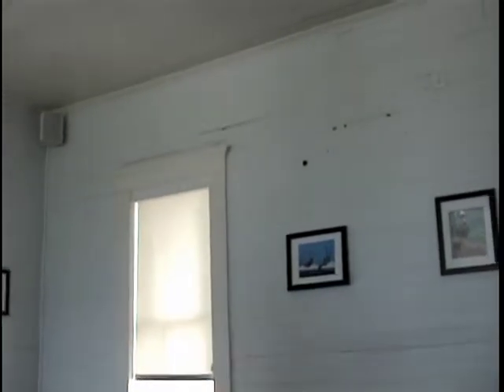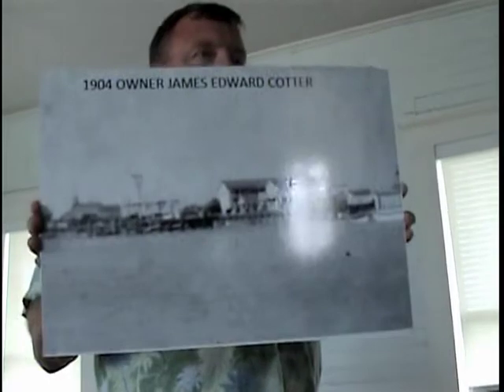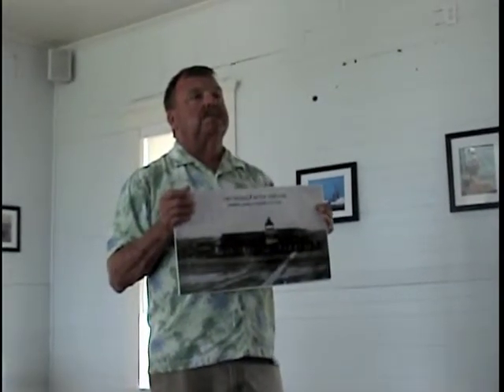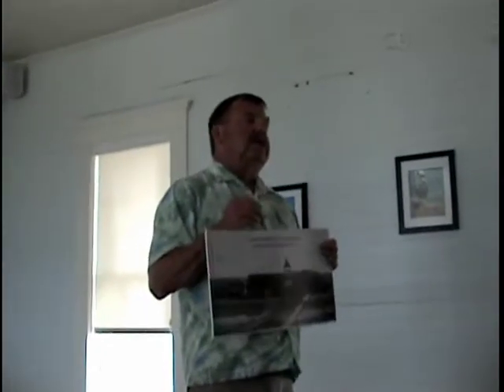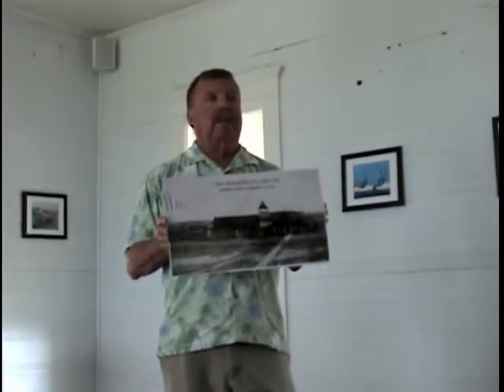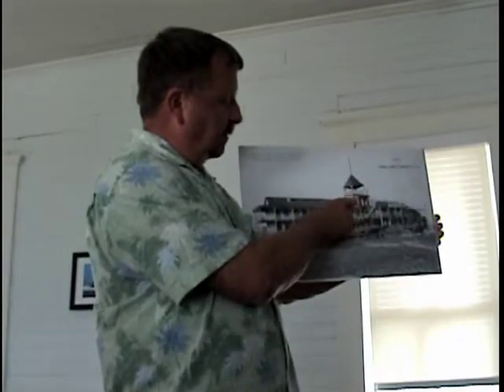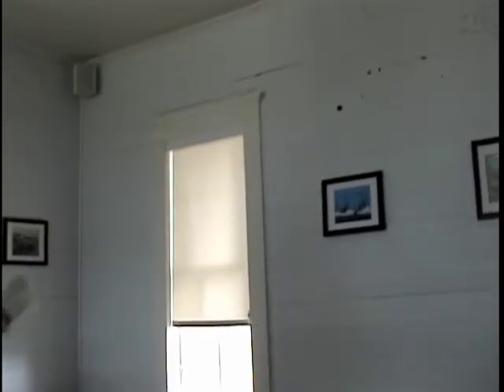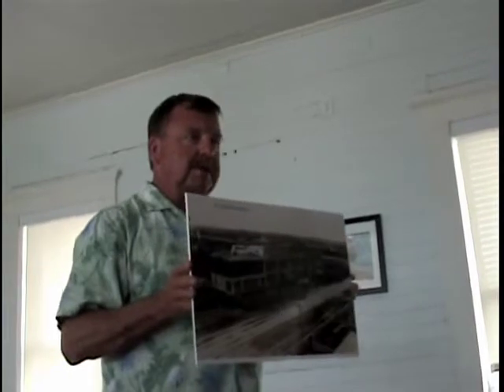PAPHA Events 5 14 13 LeRoy Hoskins and Mark Young Tarpon Inn, restaurant and grounds history tour